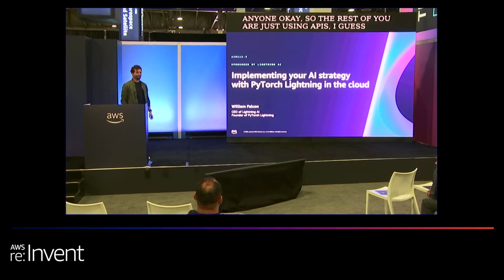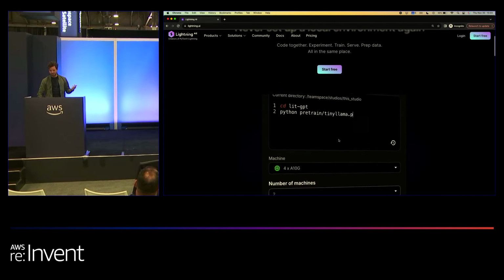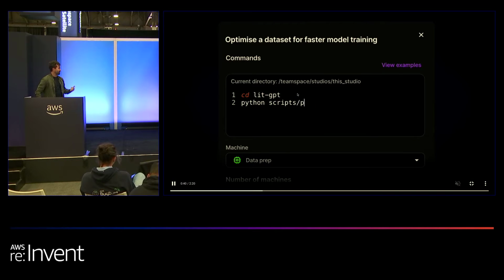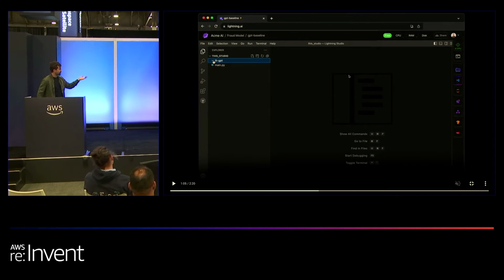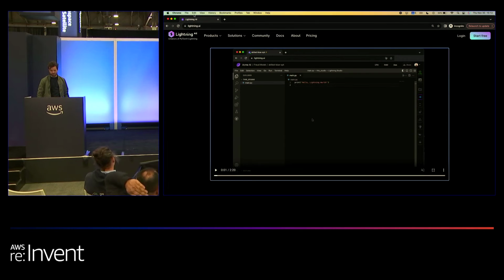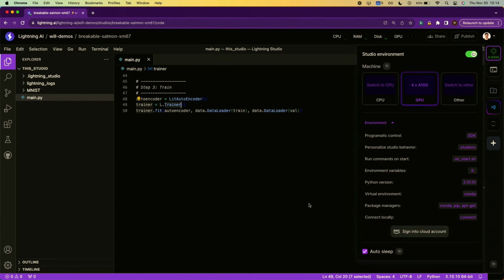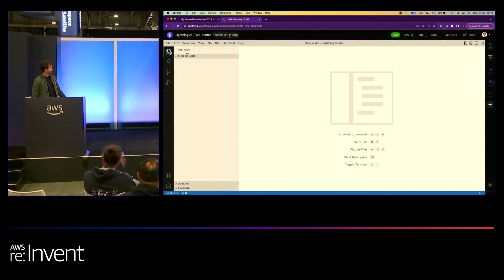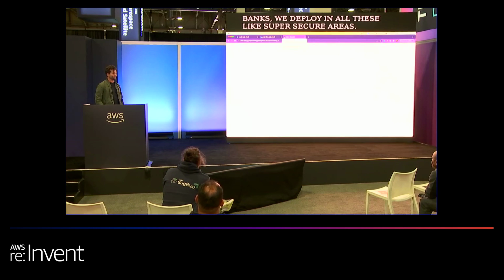AWS re:Invent 2023 - Implementing your AI strategy with PyTorch Lightning in the cloud (AIM112)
The PyTorch Lightning open source framework has been adopted across thousands of organizations to build, train, fine-tune, and deploy AI models at scale. In the last two years, PyTorch Lightning has powered the generative AI revolution. Many of the leading generative AI models, such as Stable Diffusion and SDXL, as well as new architectures like Hyena and RWKV, have been trained with PyTorch Lightning. Lightning AI enables organizations to implement their AI strategy faster and cheaper through the PyTorch Lightning ecosystem. In this interactive lightning talk, see how to use the cloud for the whole generative AI lifecycle, from data preparation to the deployment of AI-based products.